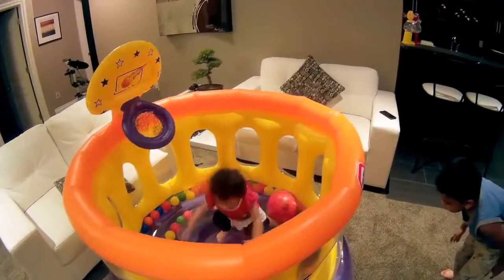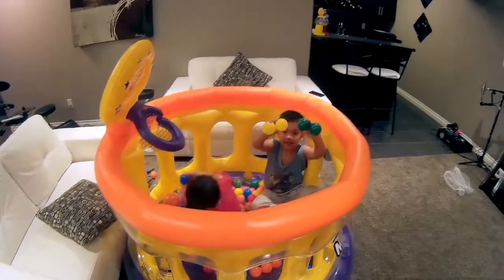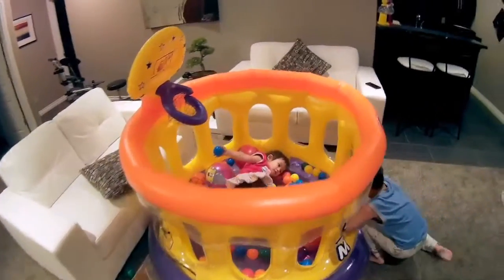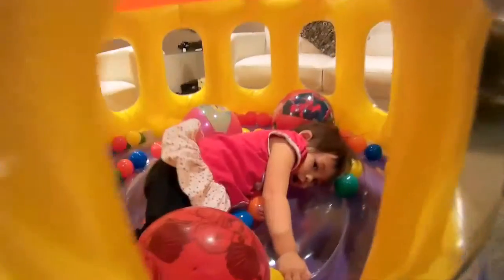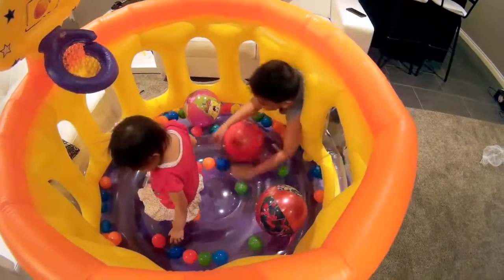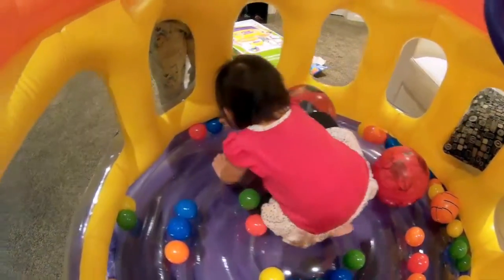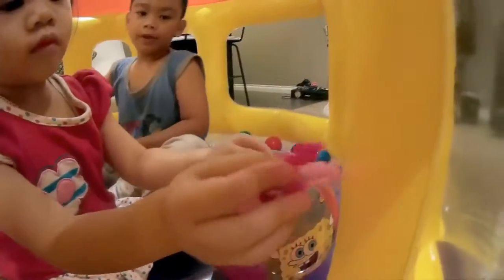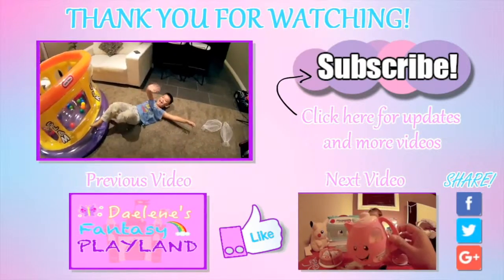Slam Dunk! We got a ball pit! Little Tikes Slam Dunk Ball Pit Toys Unboxing and Playtime